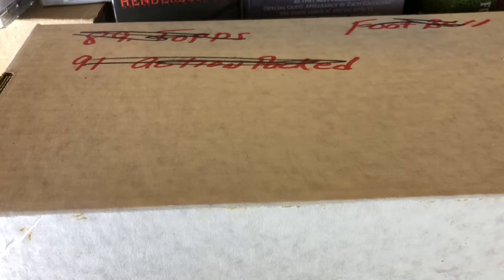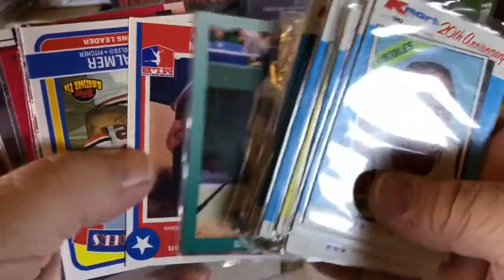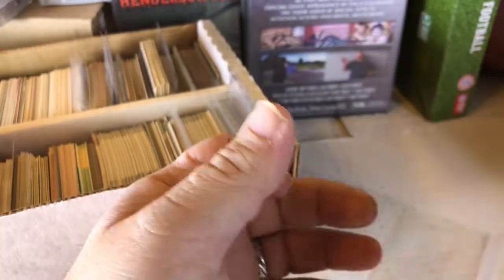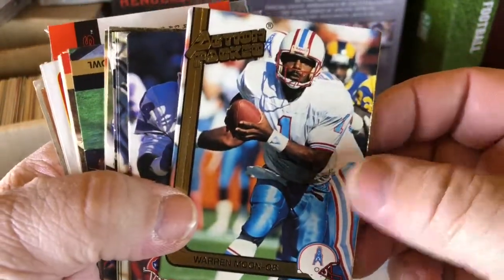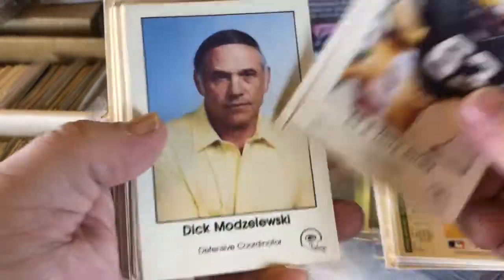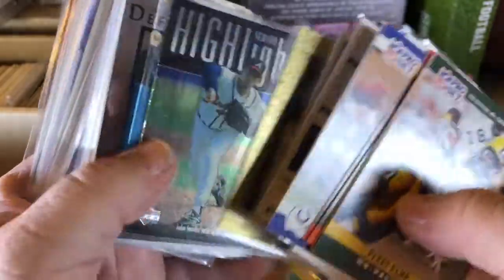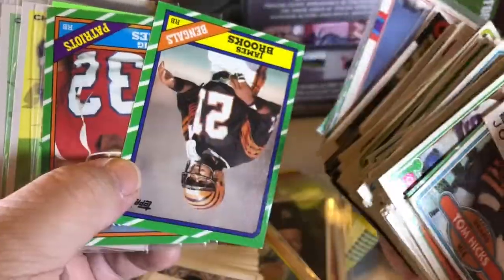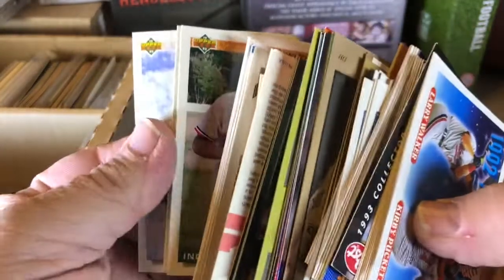Box #1 Of The 100,000 Sportscard Buy Unboxing Haul Shaq RC 134 Desert Storm baseball card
I skimmed through a couple boxes and here is what I found.  I just added some of the good stuff from the other box.  If you want to see more.. LIKE or COMMENT on this video.. If you will watch it I will shoot more videos... If not I will just sort it...

TheMediaMarauder
Belpre Ohio 45714